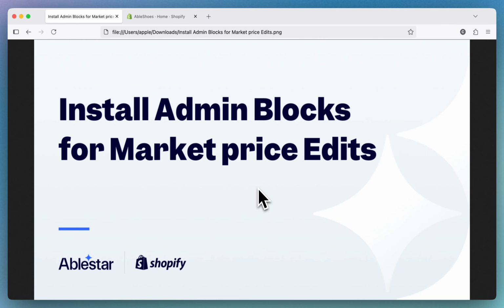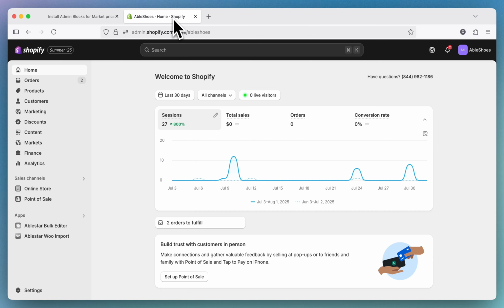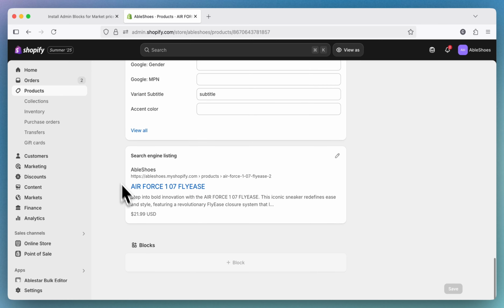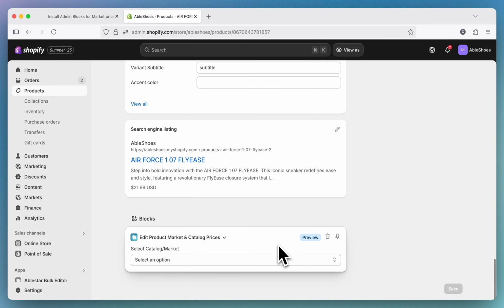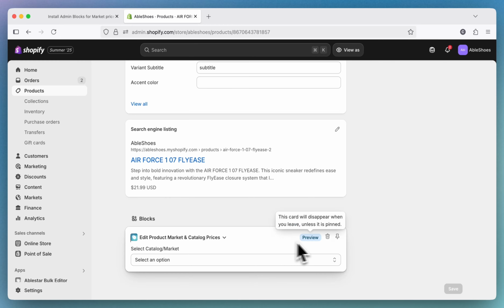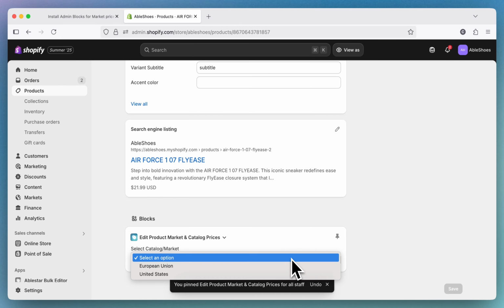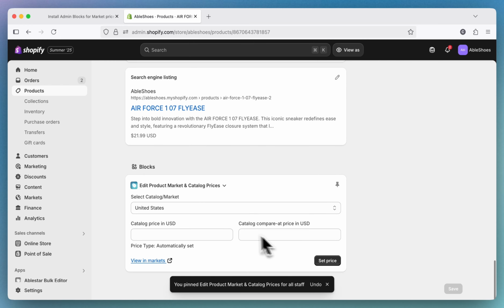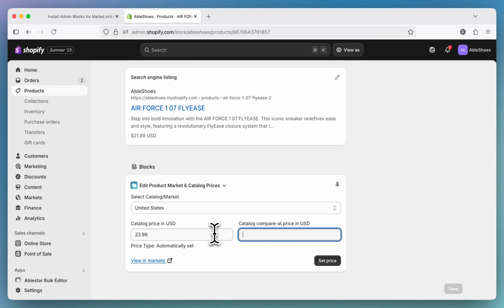How to use Admin Blocks to Edit Market Compare-at Prices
This video shows you how to use edit Market prices and compare-at prices from the Shopify admin product view, using Ablestar Bulk Product Editor.

From any product view, you can now edit the Market price directly by using our specific block functionality.